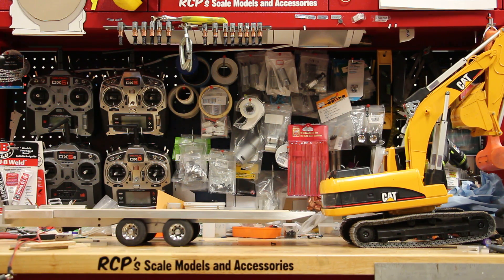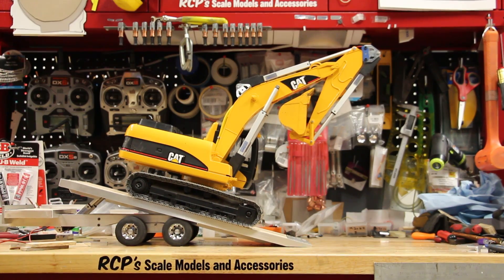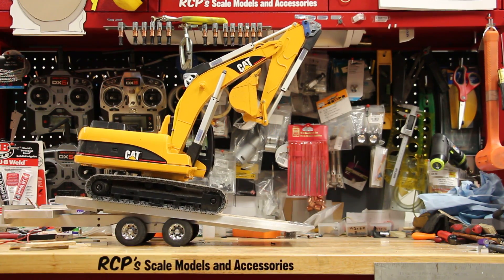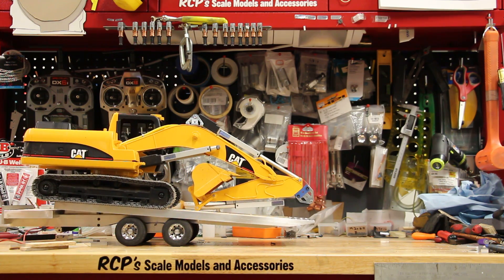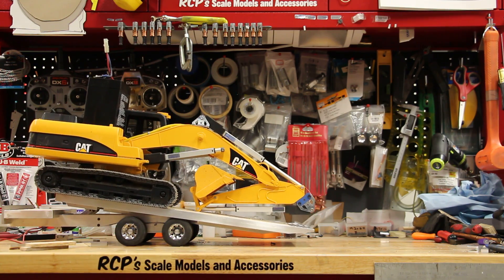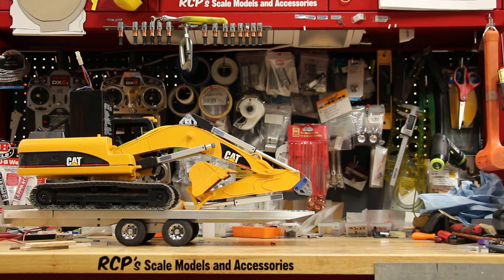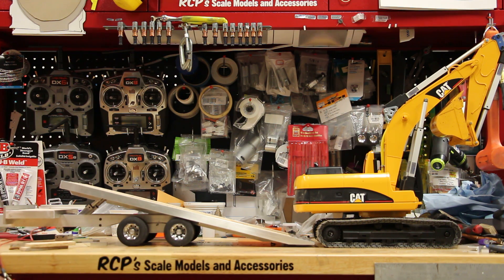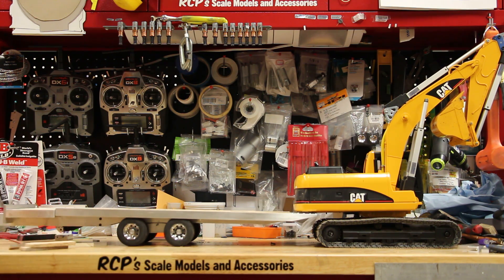RC Tag trailer tilt test 2